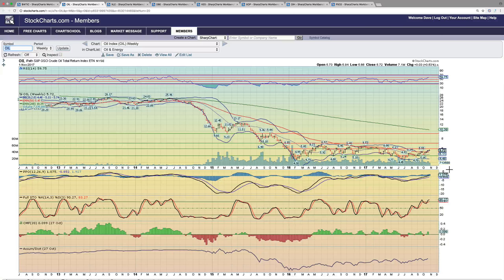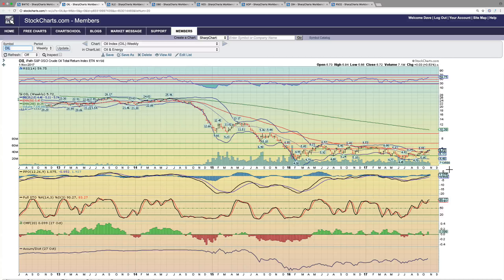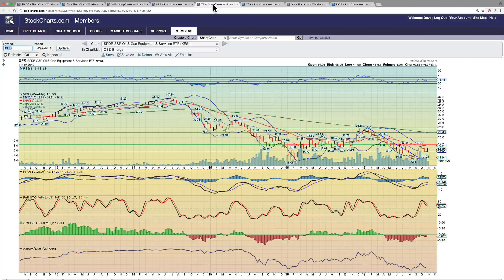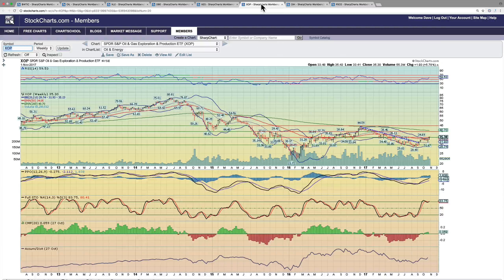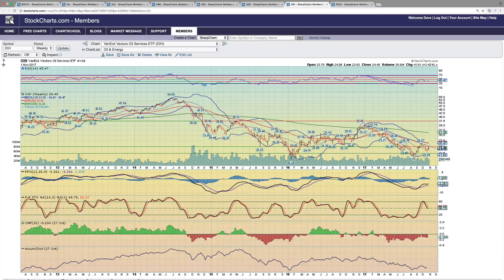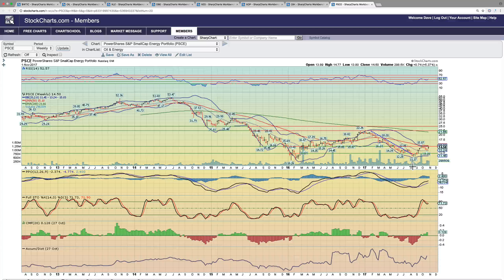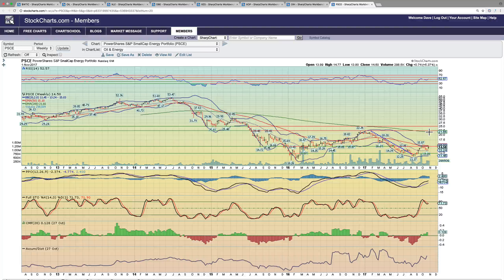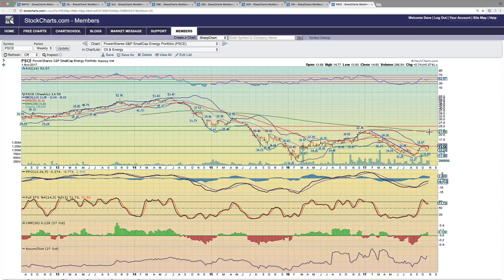Crude Oil Sector Review Nov 1, 2017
$OIL $XLE $PSCE $OIH $XES $XOP $WTIC $DBE